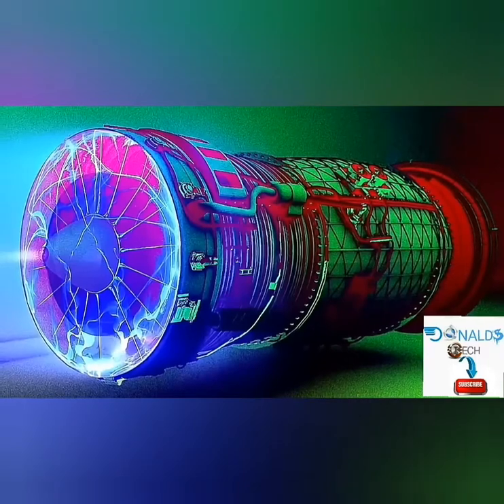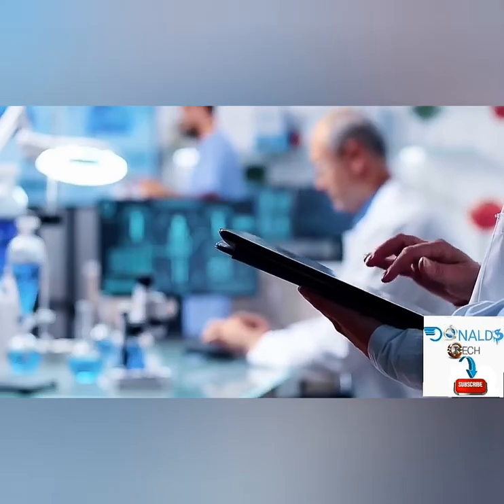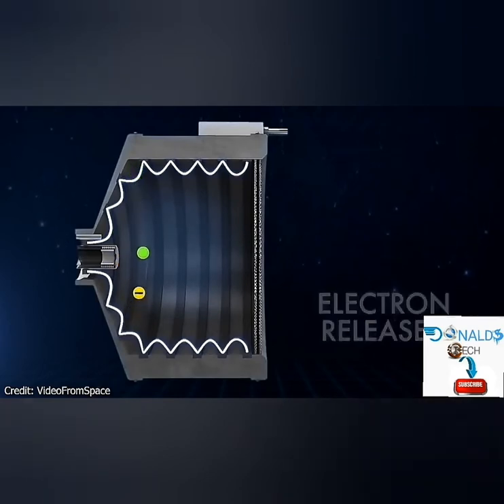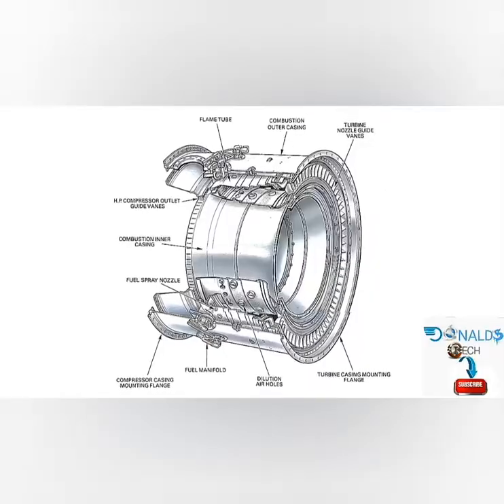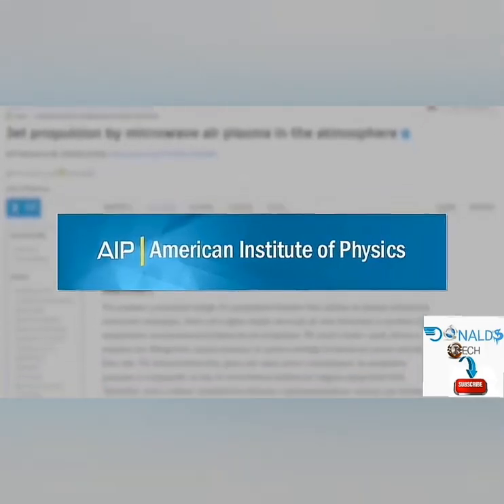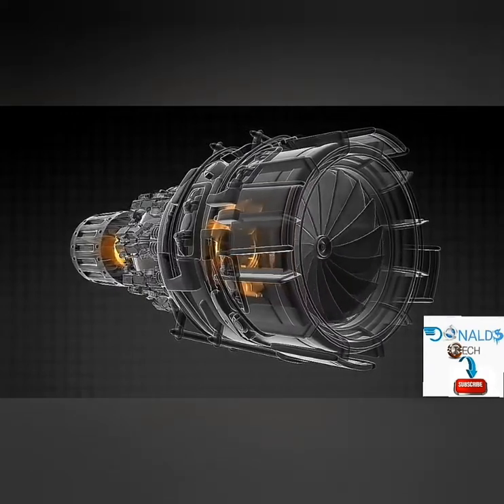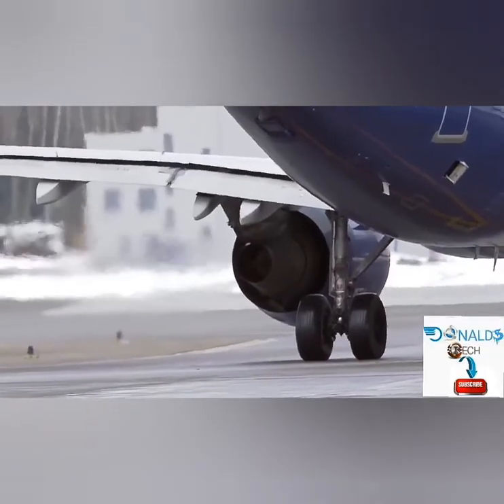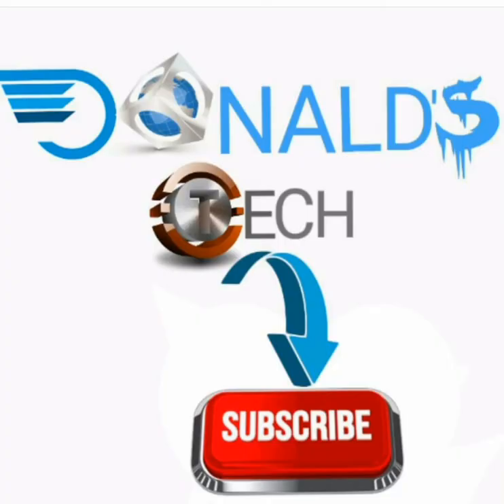Plasma: How electric plasma Jet Engine function(Microwave Generation).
I'm looking forward for genuine people to lend me there hand and I'll do my best to return the love genuinely.